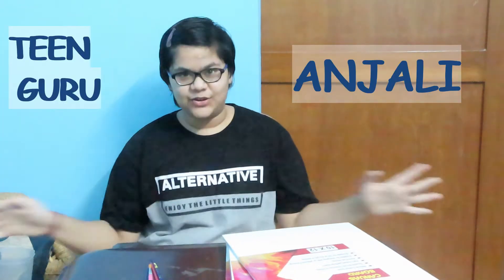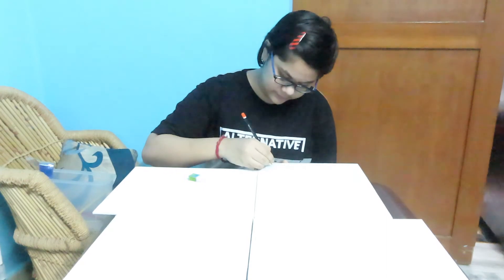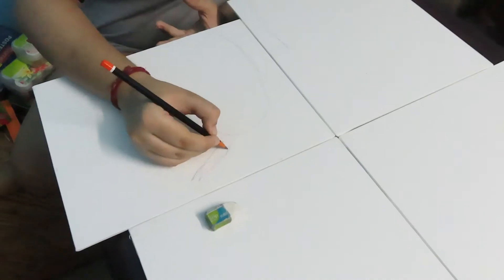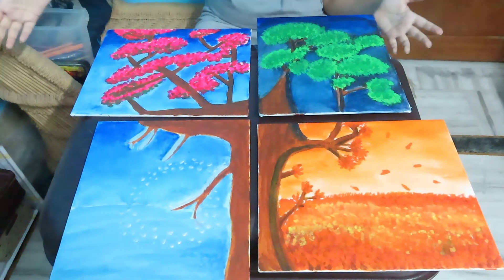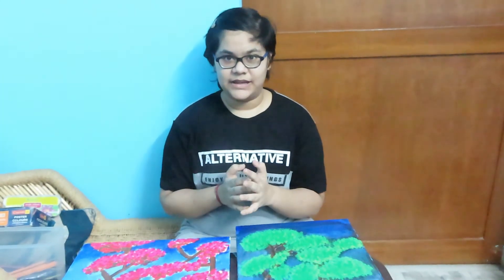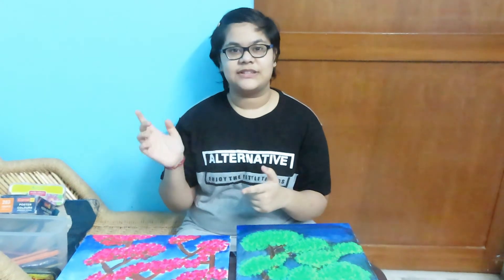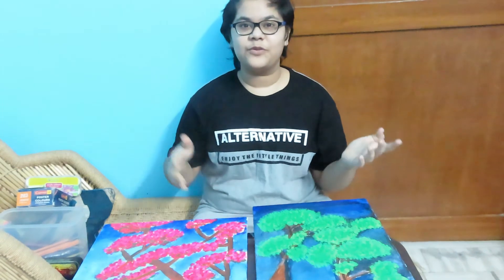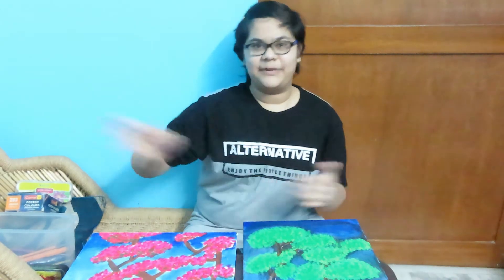4 Season Canvas Painting| Teen Guru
Hey there !!!
I am back with another fun and exciting video, today I am painting on four big canvases, I will be painting 4 different seasons on these canvases today.